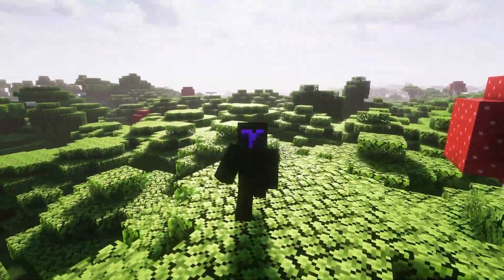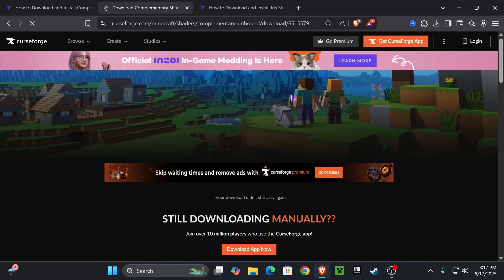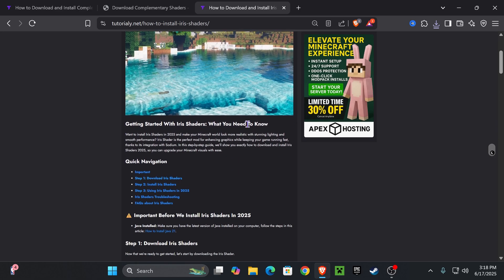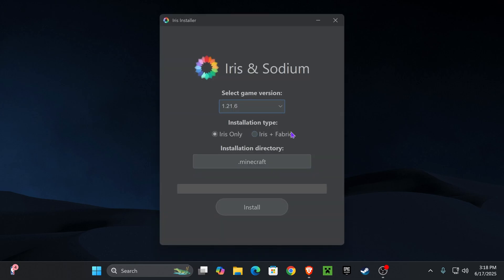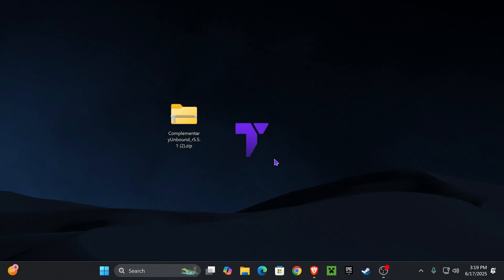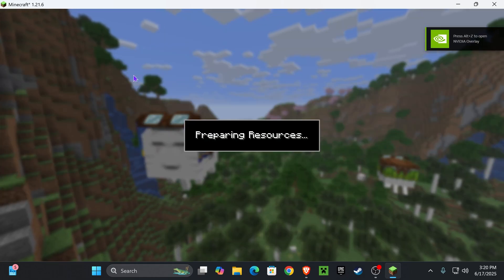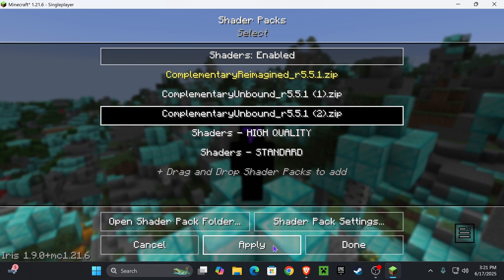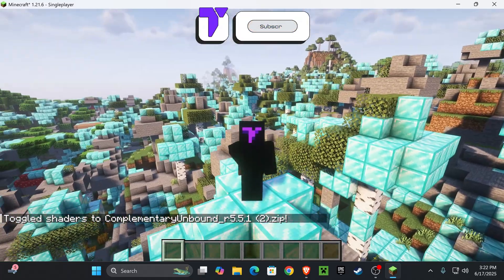How to Download & Install Complementary Shaders Unbound for Minecraft 1.21.6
(BEST) How to Add Complementary Unbound to Minecraft 1.21.6.

💡 INFO 💡

Learn how to download & install Complementary Shaders Unbound 1.21.6 for Minecraft 1.21.6. This simple step by step on how to add Complementary Shaders Unbound 1.21.6 for Minecraft 1.21.6 t guide will help you install Complementary Shaders Unbound 1.21.6 for Minecraft 1.21.6 and get Complementary Shaders Unbound 1.21.6 working in Minecraft 1.21.6